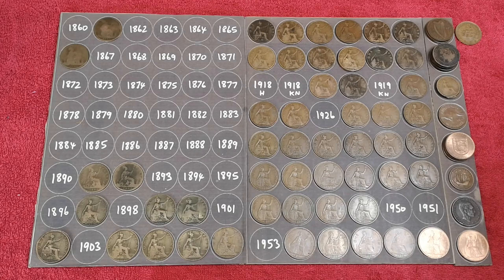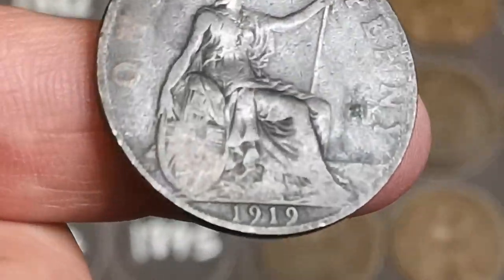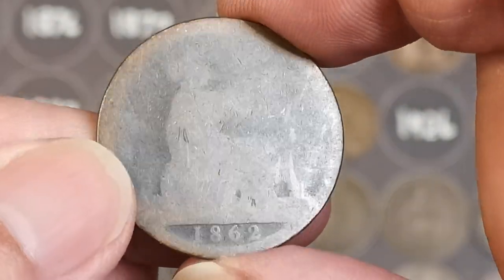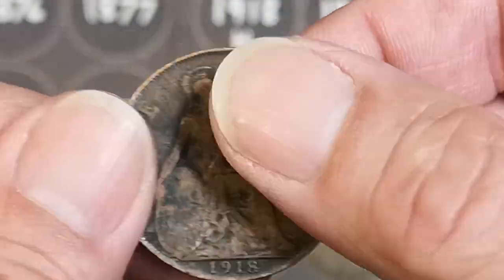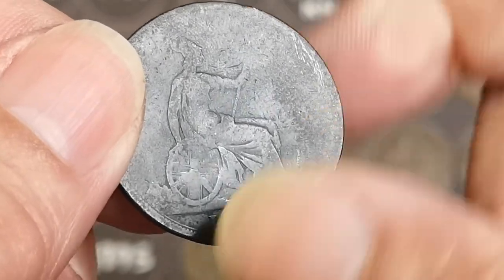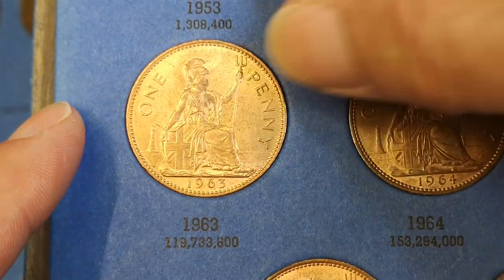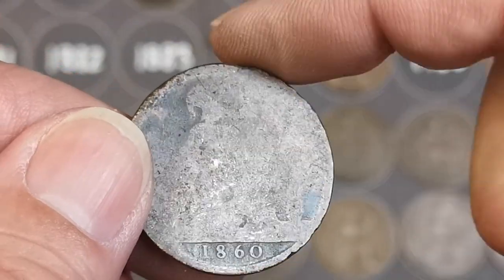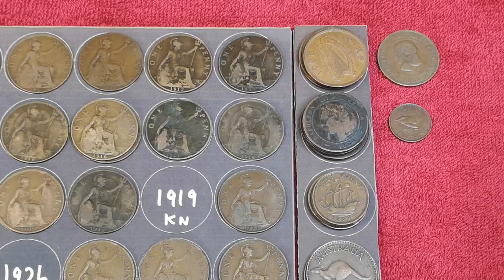Rare Penny Hunt - 1000 Pennies - Part 5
Hunting through 1000 pre-decimal British pennies. Part 5
All the coins I put on the boards I will be giving away.